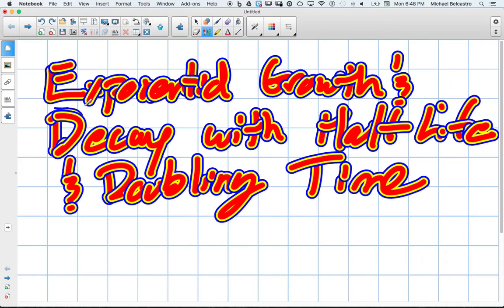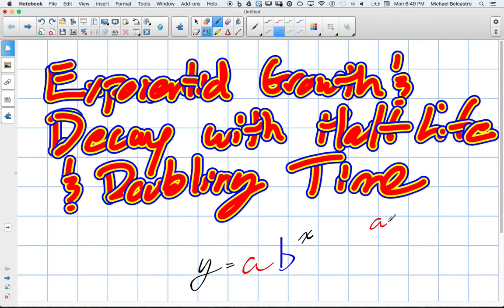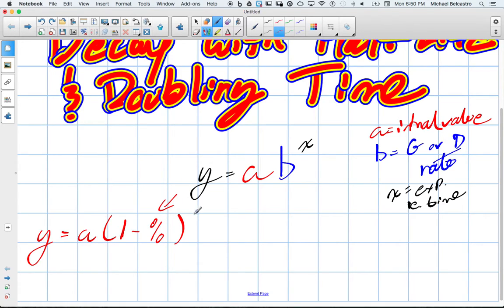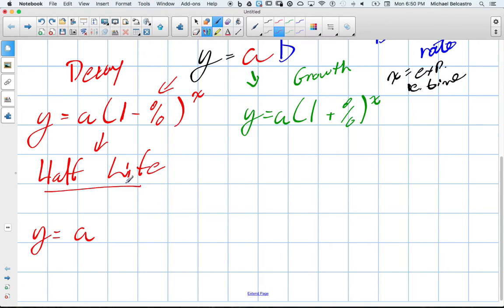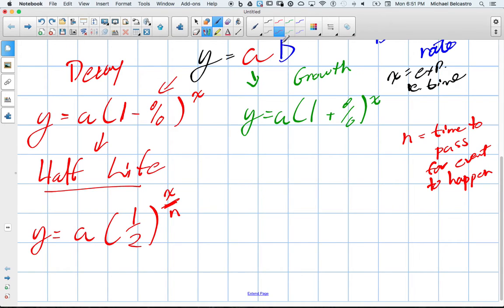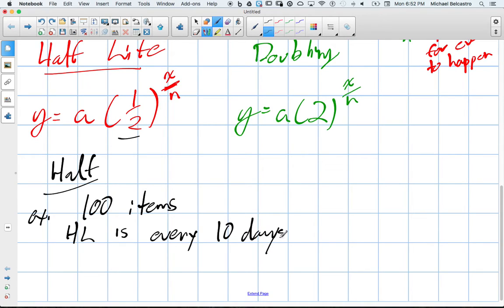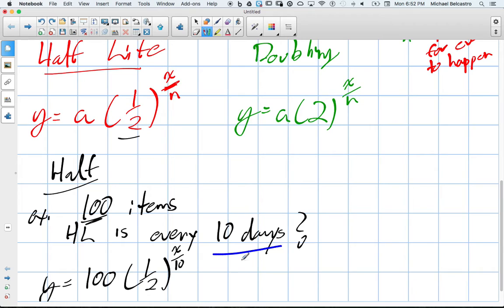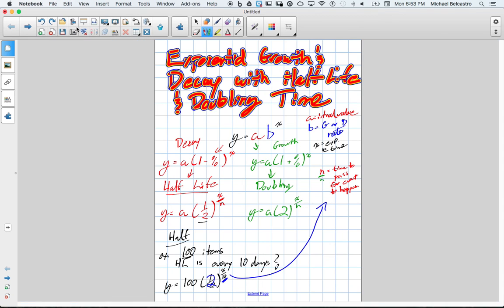Exponential Growth and Decay with Half Life and Doubling Time Grade 11 University Lesson 3 1 1 18 16